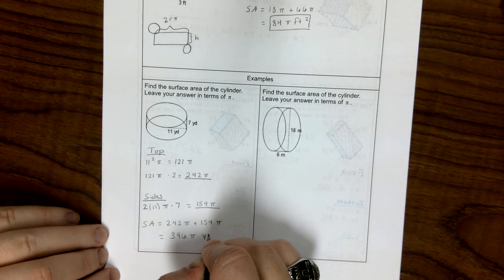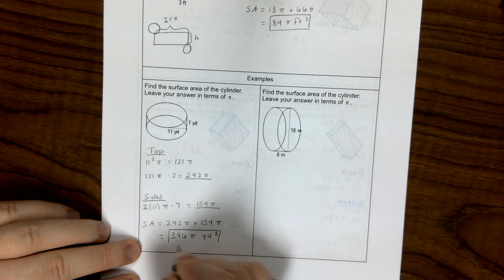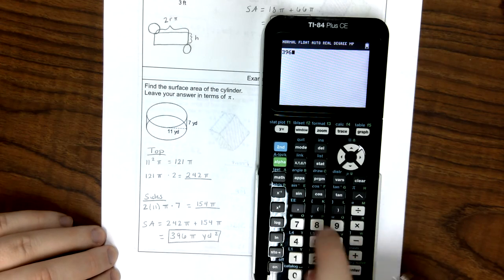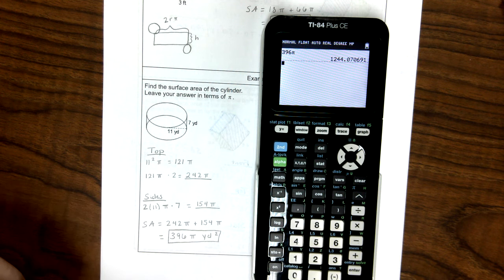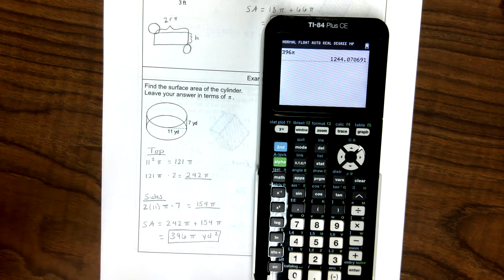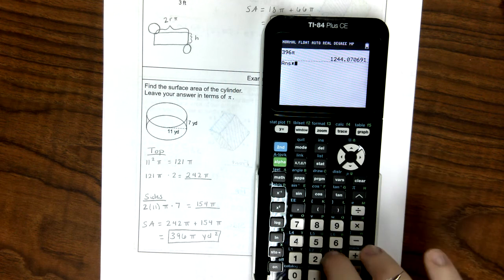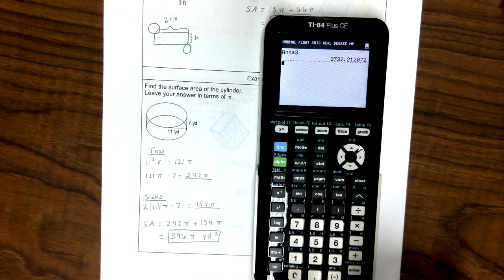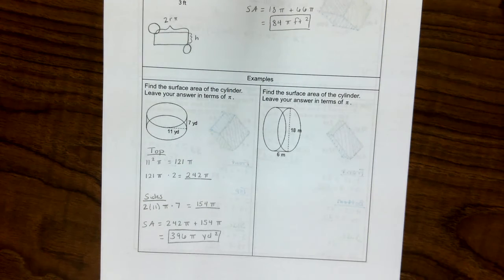Surface Area of Cylinders Video Lesson